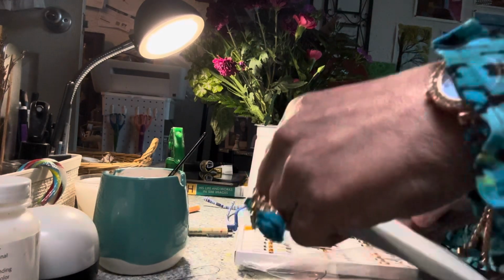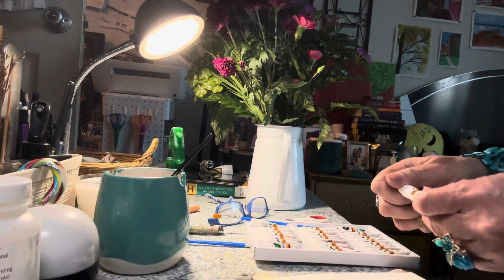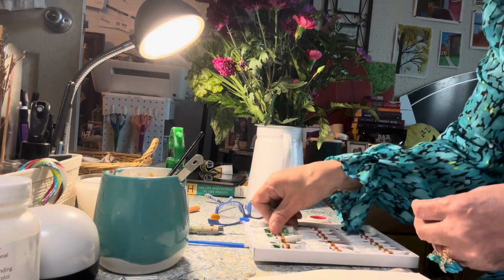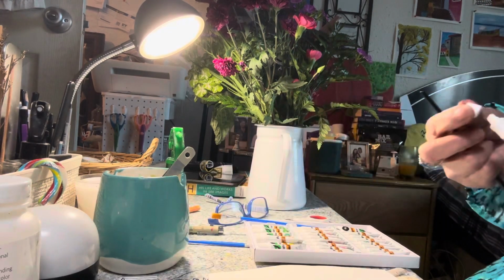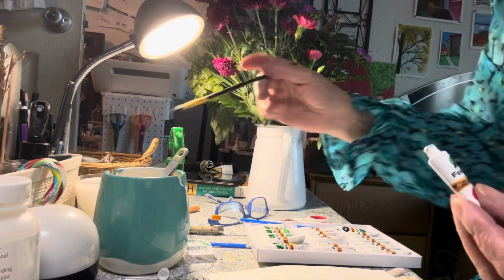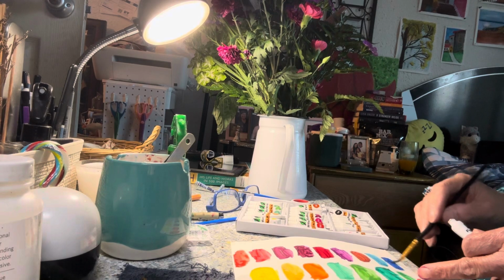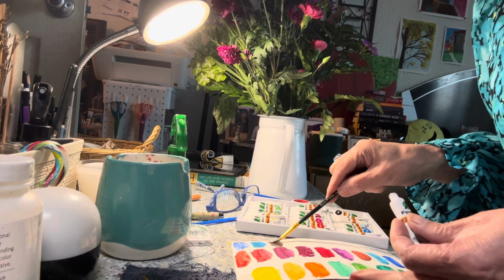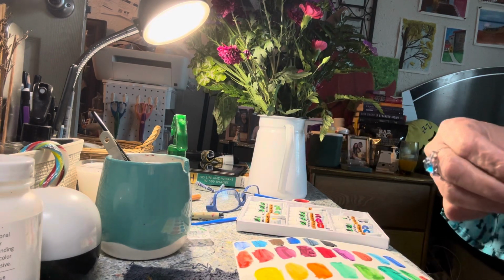June 2, 2024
Swatching Marie water colours